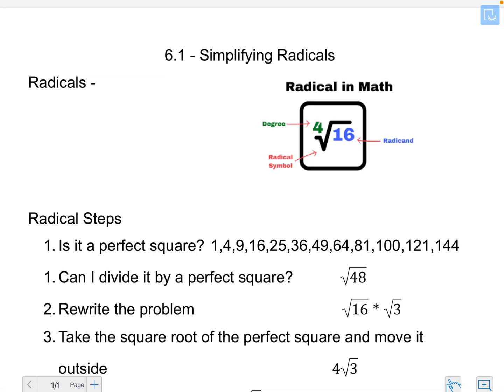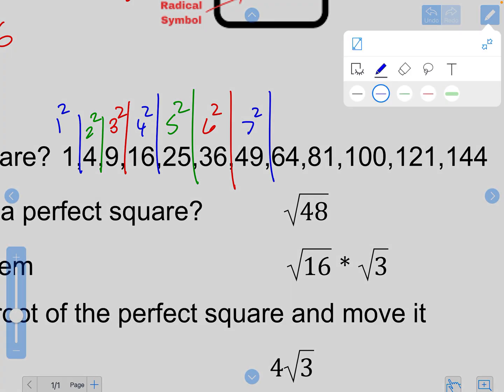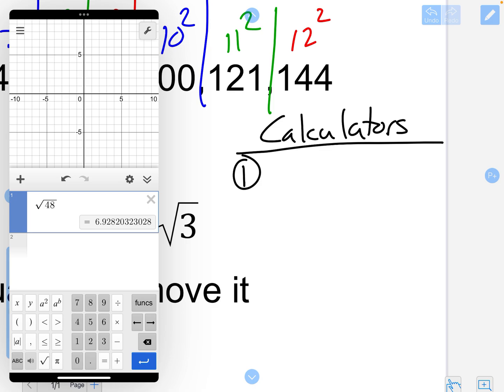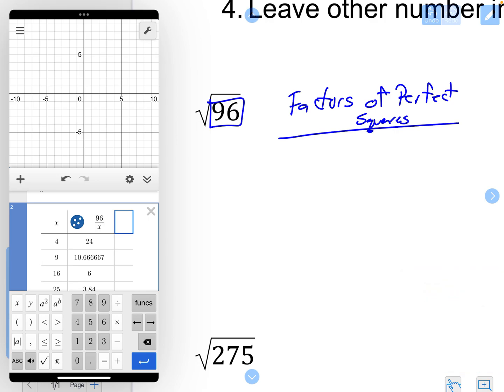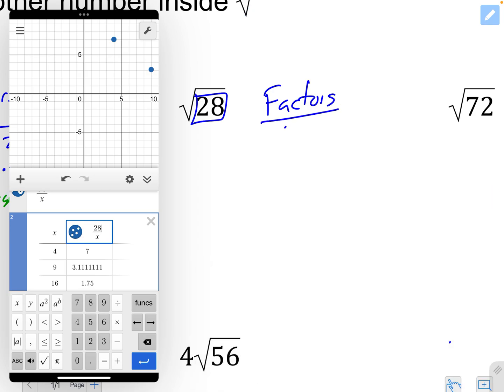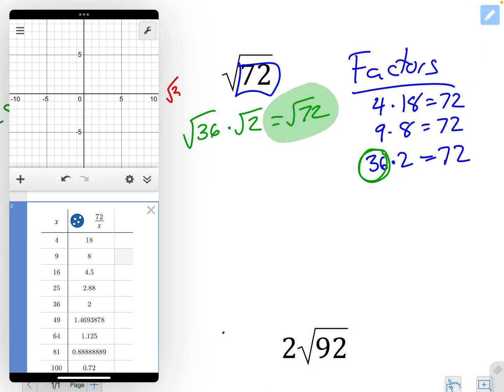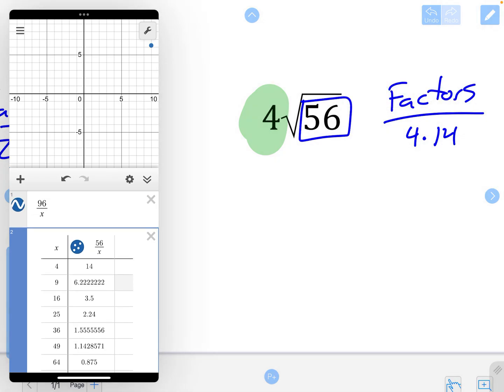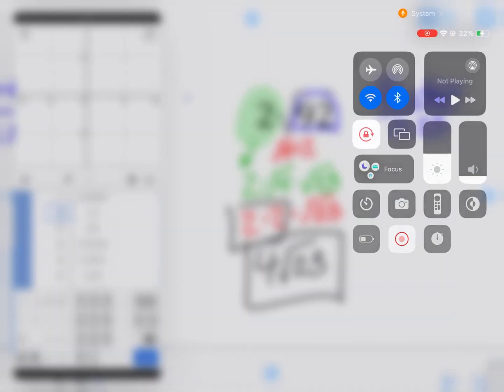6.1 Algebra 1 Notes